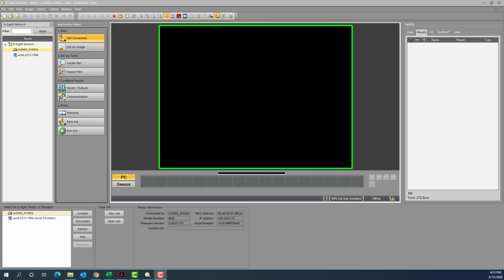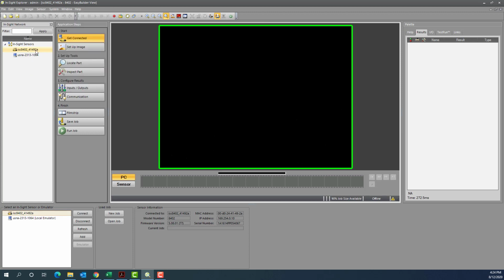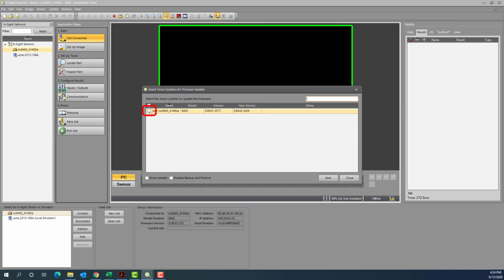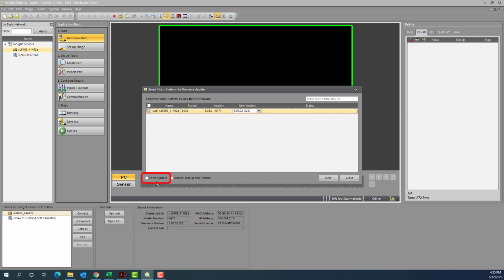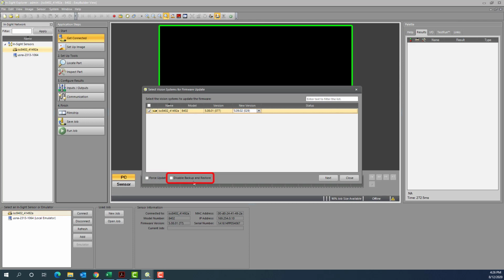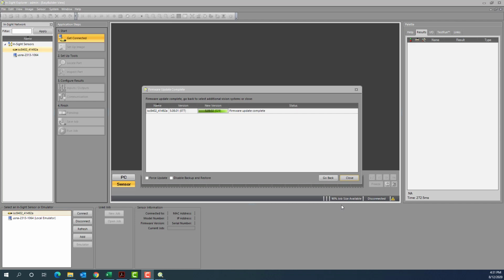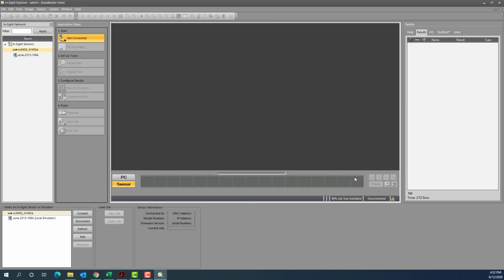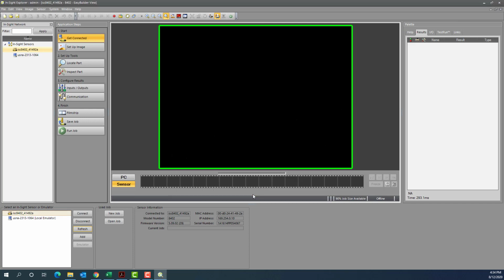Update In Sight Firmware